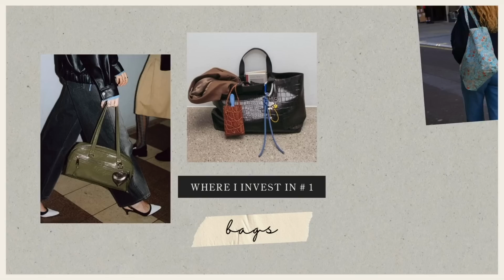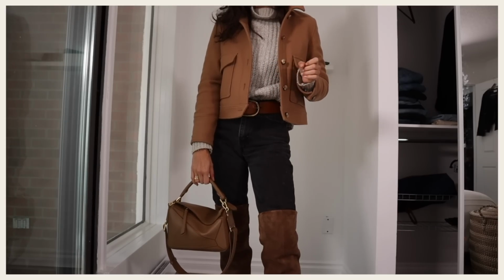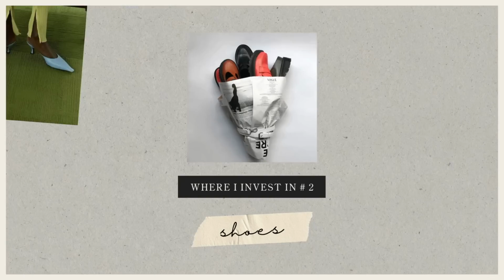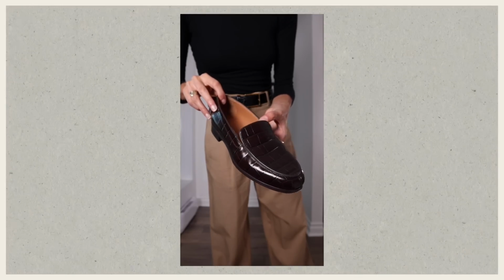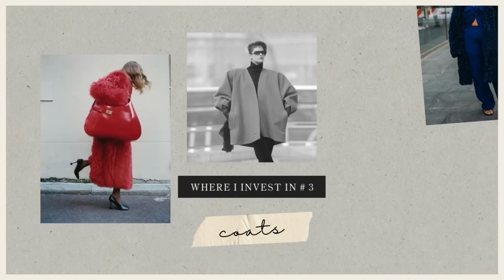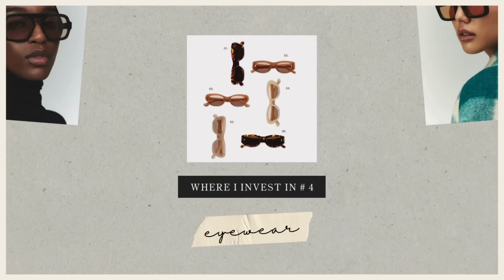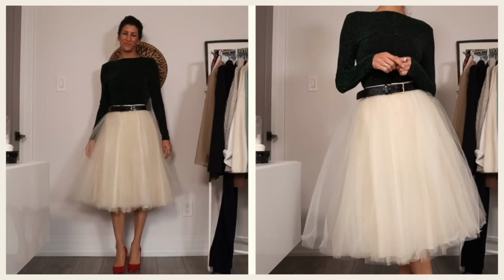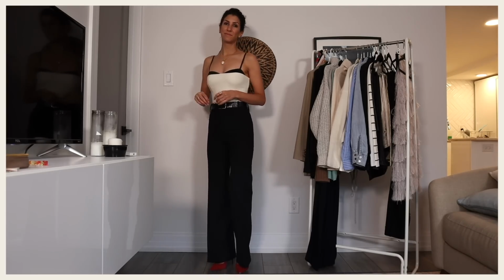you wont regret investing in these wardrobe essentials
Ciao everyone! Today I'm sharing the wardrobe essentials that I invest more time, energy, and money in. These wardrobe essentials are personal to me - they might be different for you! It also doesn't mean that you need to go out and GET these items - we probably already have them all in our closets already! This video is to give you a framework for thinking about shopping differently, to build a sustainable wardrobe that you actually love and wear!

Alyssa
xx

LISTEN TO THE PODCAST:  @SustainThis_Podcast

editor: @liavanus